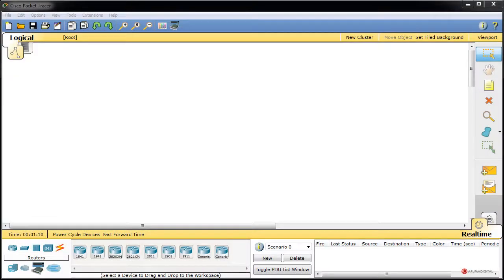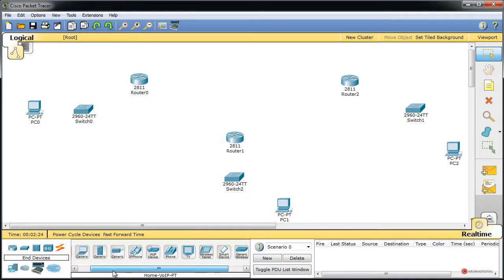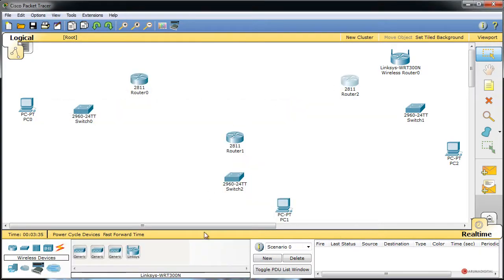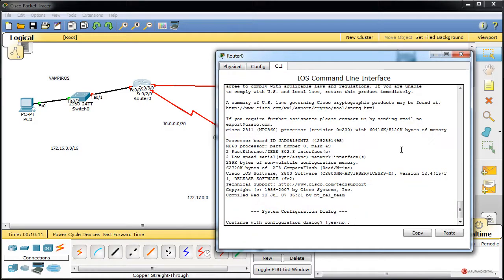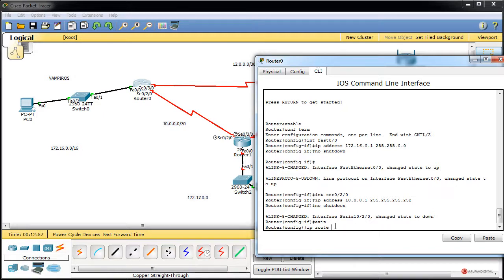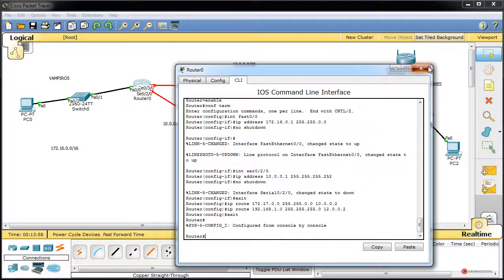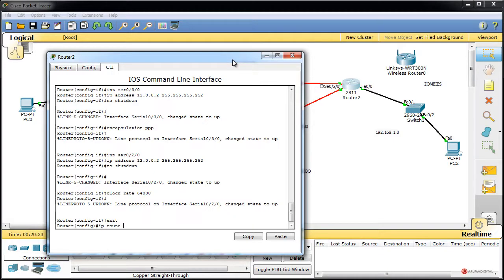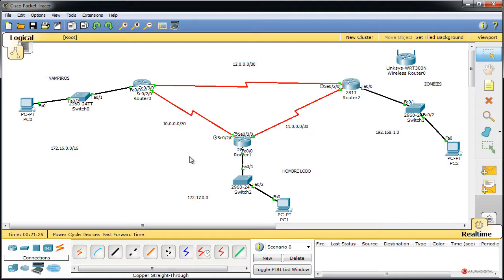Informatica Redes Especial 2013 Halloween WAN y monstruos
Categoria: Informatica.
Subcategoria: Redes.

Software: Packet Tracer.

Resumen: Especial de Halloween 2013 de nuestra serie de redes, donde daremos forma a una topologia completa de varios extremos, implementando en los enlaces punto a punto de cada area, protocolos WAN como PPP y HDLC, además del direccionamiento y la configuración básica de los dispositivos.

Herramientas: Packet Tracer, Router, PPP, HDLC, Switch.